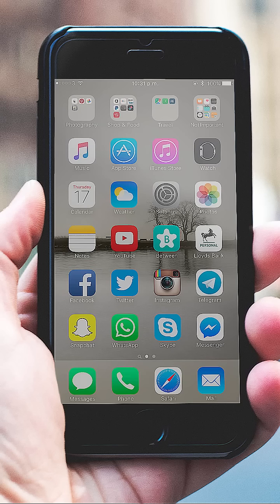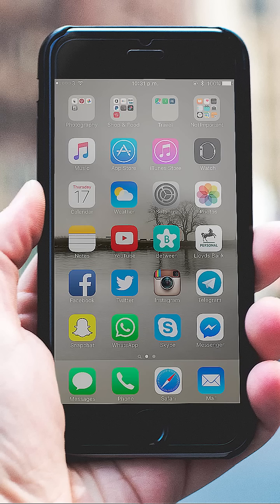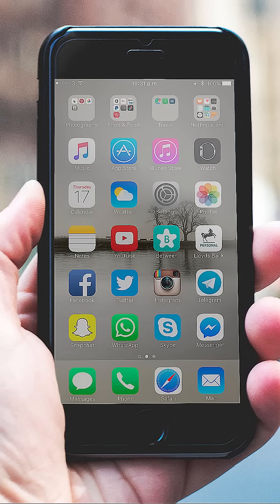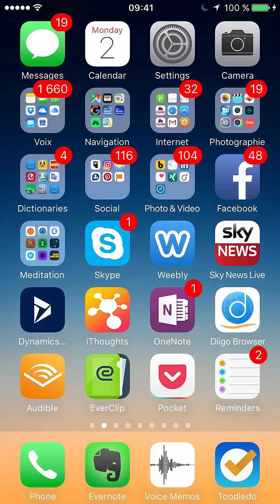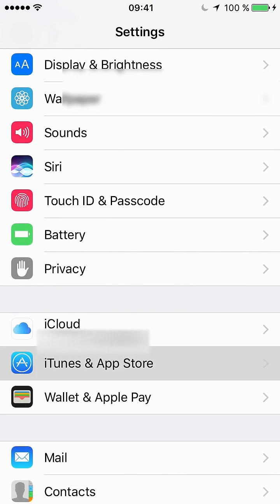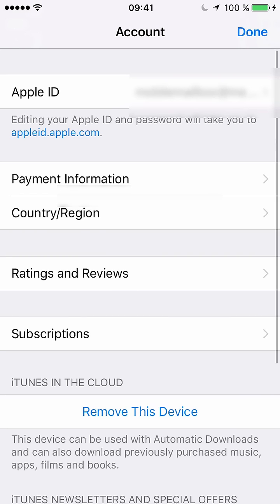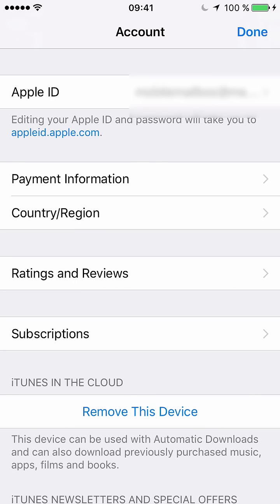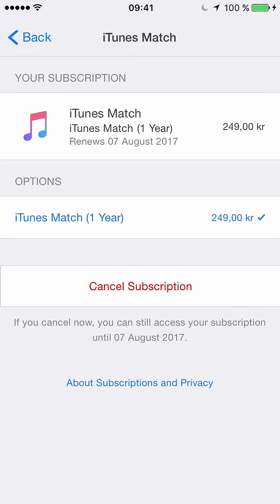How to cancel subscriptions on an iPhone or iPad (IOS) - get rid of unwanted, recurring payments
DESCRIPTION
Many apps for IOS offer paid subscription services. Examples are utility apps like Evernote, music services like iTunes Match, educational apps like ISkills or self improvement apps like Headspace. There are more and more such apps in all application categories in the iPhone app store.

Usually it is very easy to sign up for the service and trigger recurring, monthly payments. Many users just forget about these apps and keep paying for a long time without actually using the service any longer.

Getting rid of unwanted subscriptions can be a hassle. In some apps you can simply deactivate the subscription from within the app.
In many apps though unsubscribing has been made - deliberately or not - difficult. You need to find the somewhat hidden section in the settings of the iPhone (or iPad) in order to manage these subscriptions.

This video shows how to get an overview of all active and previous subscriptions and to cancel and unsubscribe app subscriptions you don't need any longer.

RELATED
How to cancel subscriptions in iTunes on your (Mac or PC)